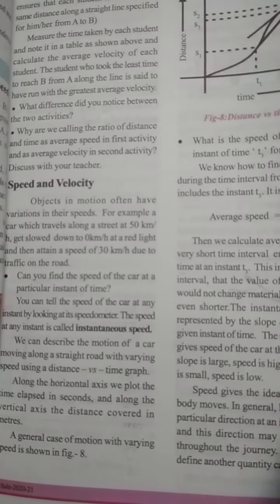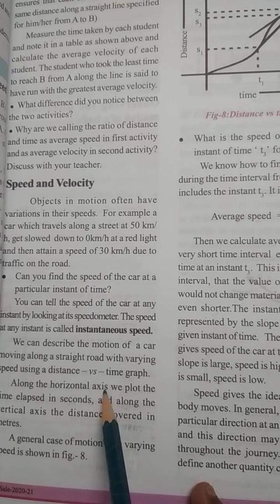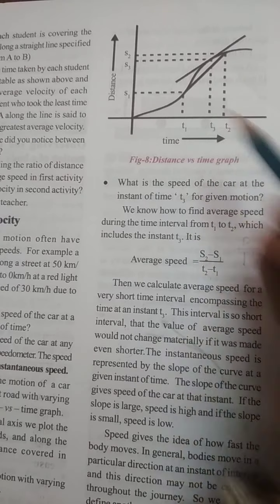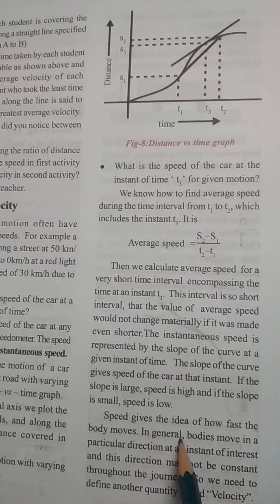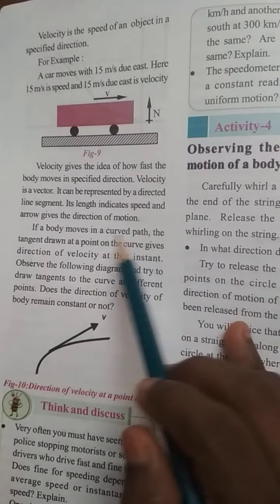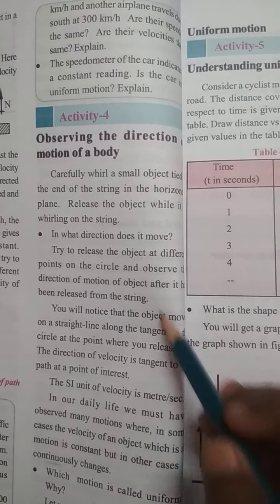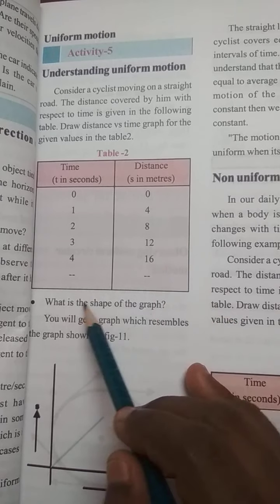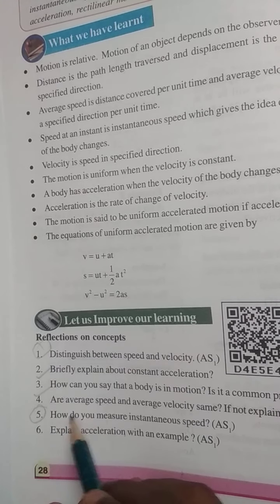9TH CLASS PHYSICAL SCIENCE TOPIC- MOTION 2ND CHAPTER PART 04